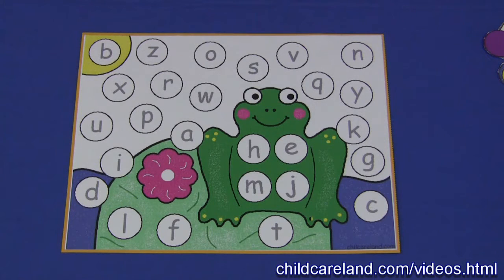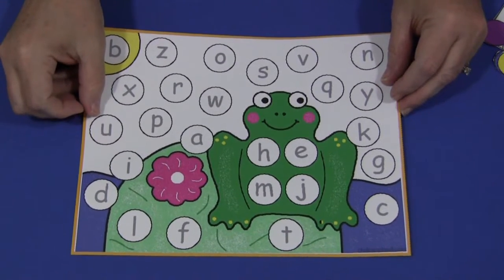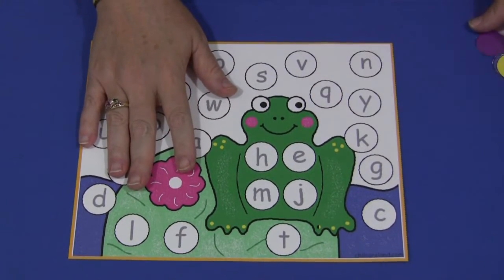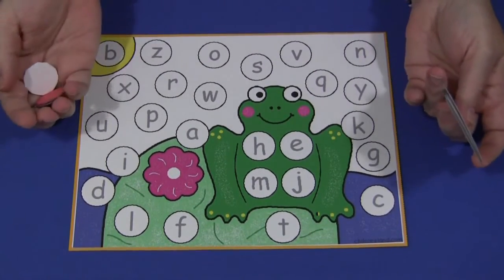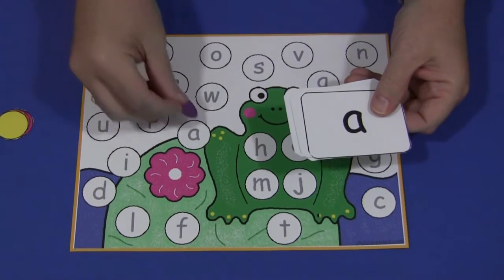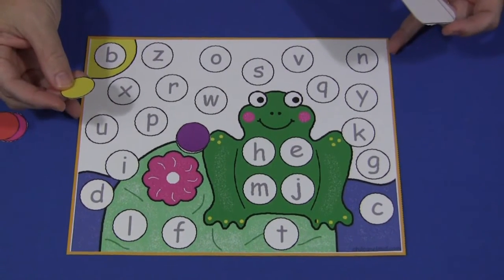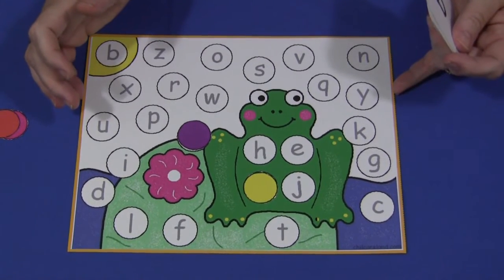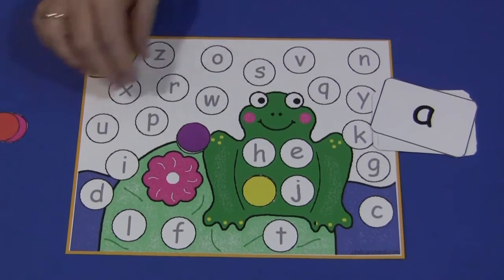Frog Alphabet Cover-Up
Great for letter recognition and review.